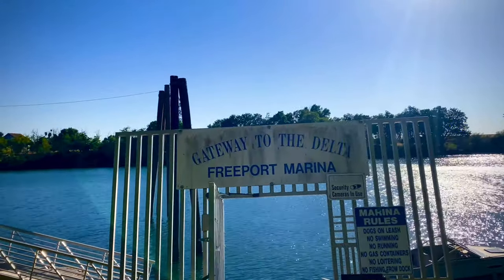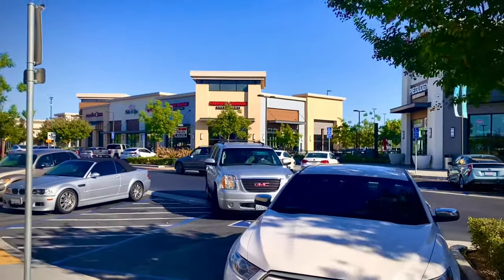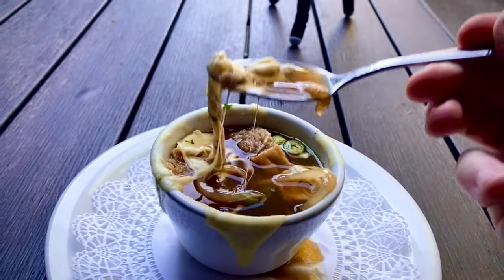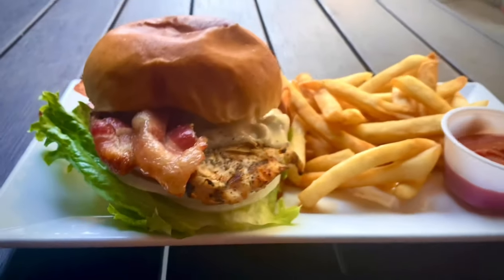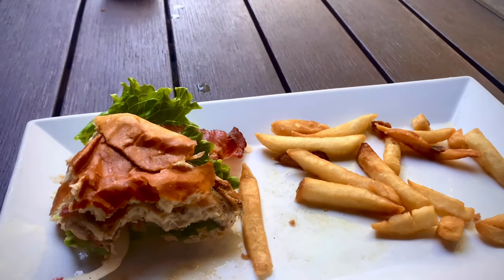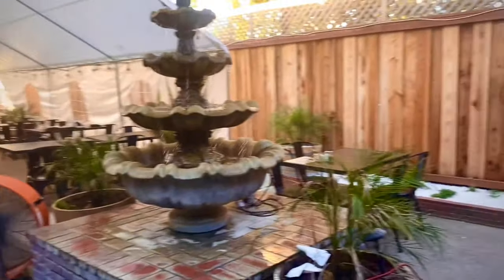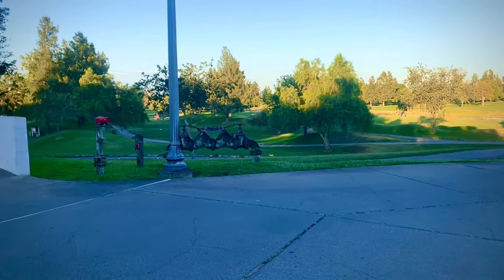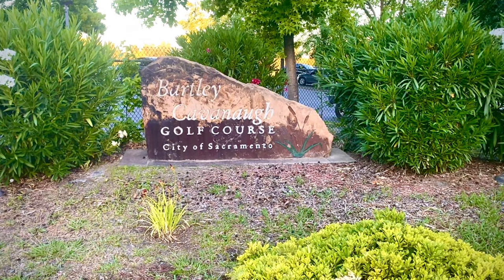Checking out Freeport bar and grill, also the surrounding area.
Freeport in Sacramento, California. Eating at Freeport bar and grill and checking out the area.